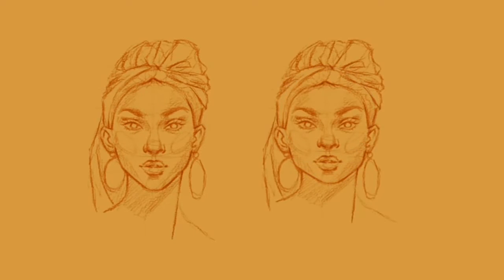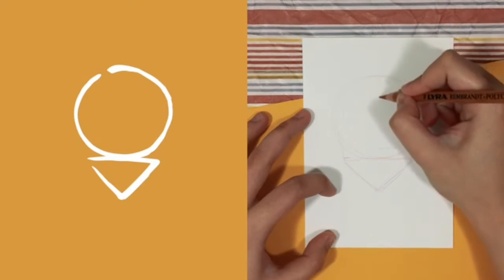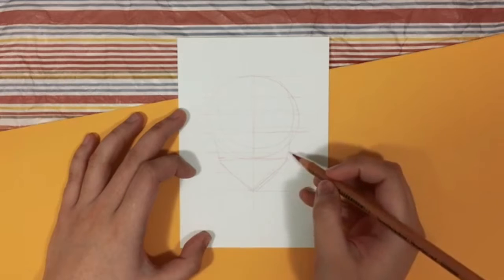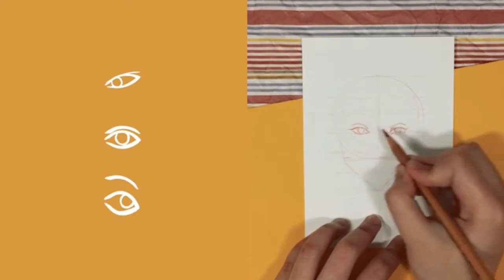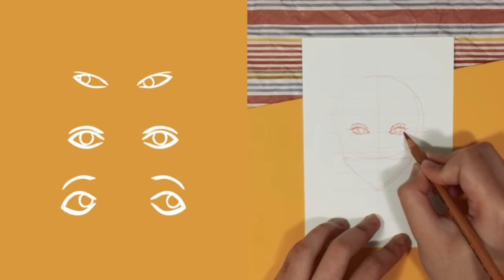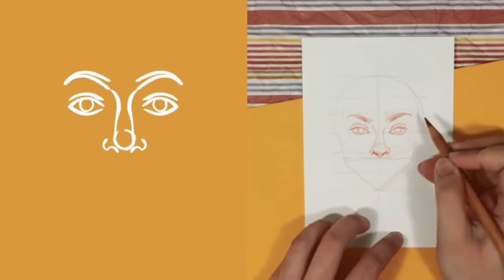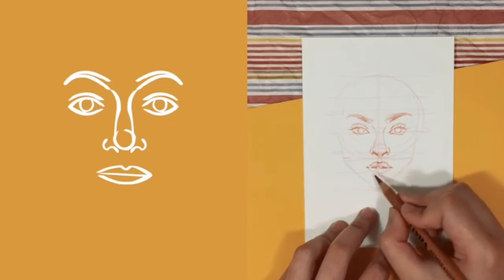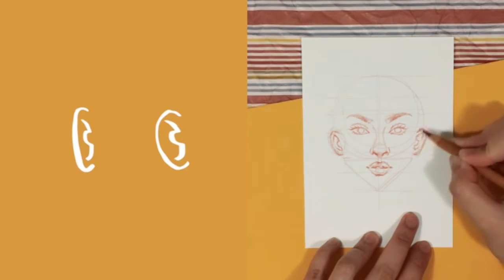Step by Step Turorial | How to draw a face / JhemzZ Lim Tv